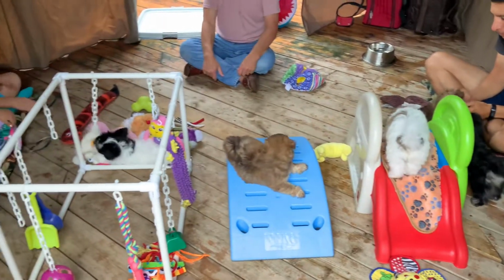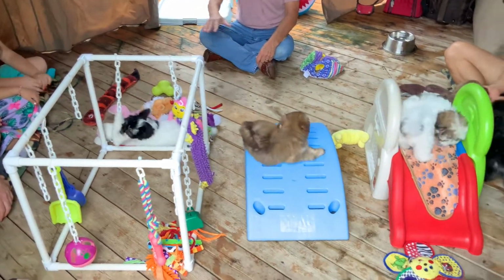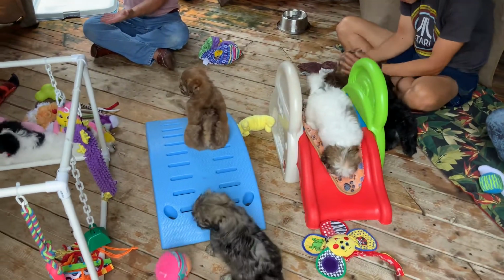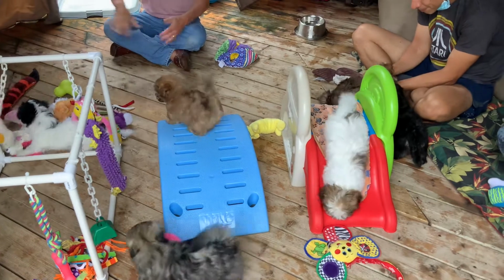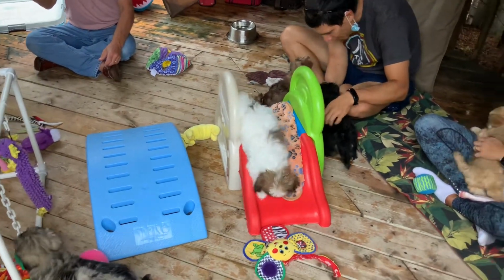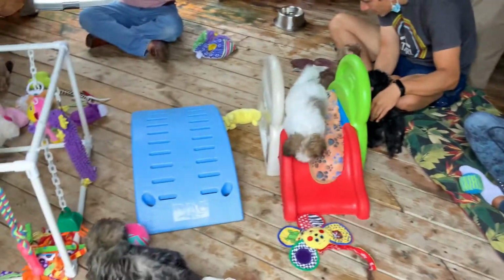More Morn Saturday Puppy Visit